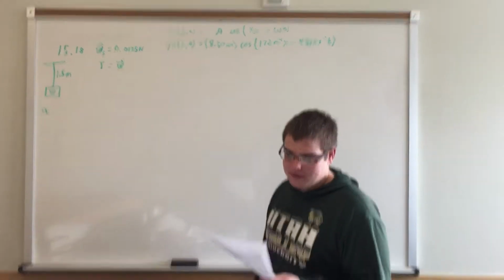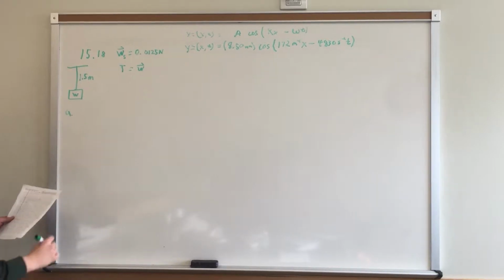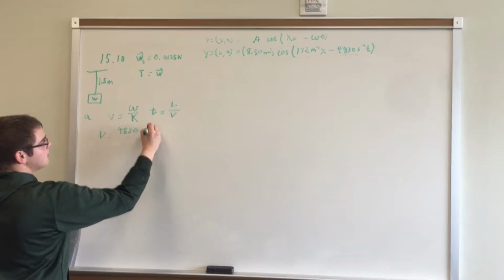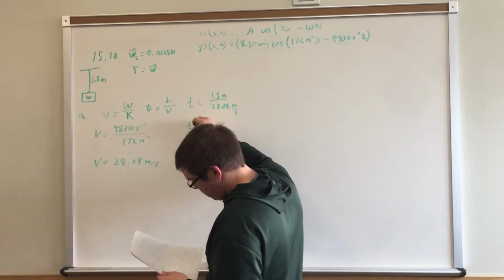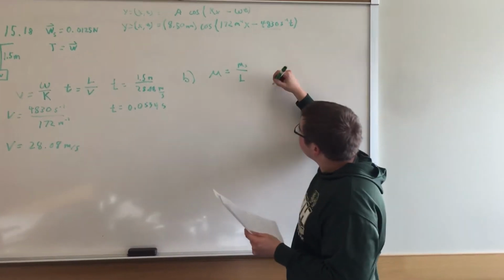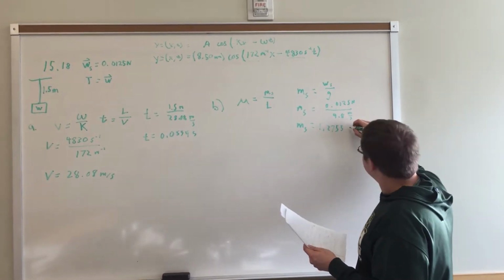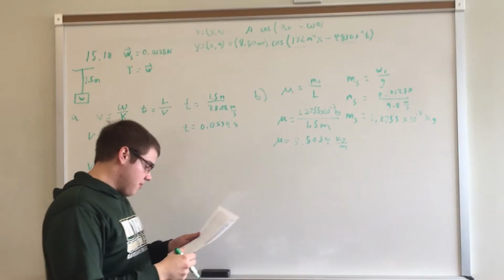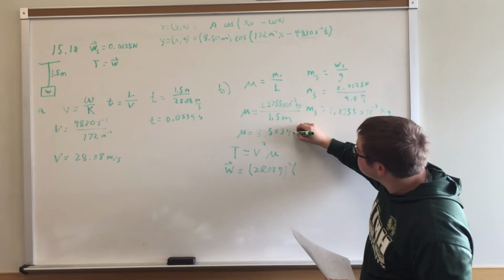15.18 Part 1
Problem 15.18 Part 1